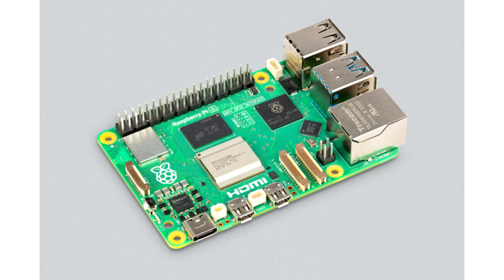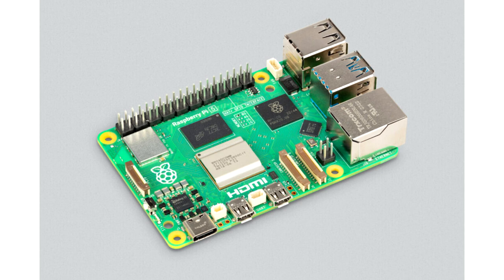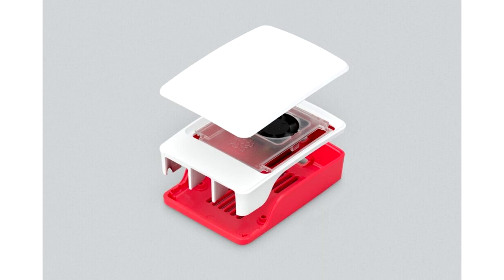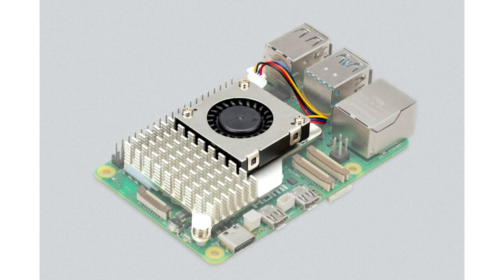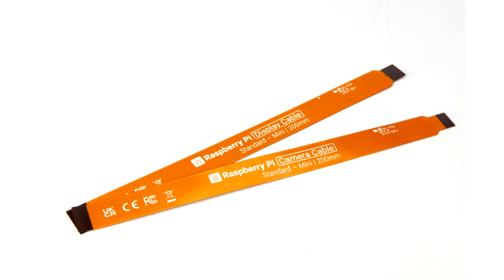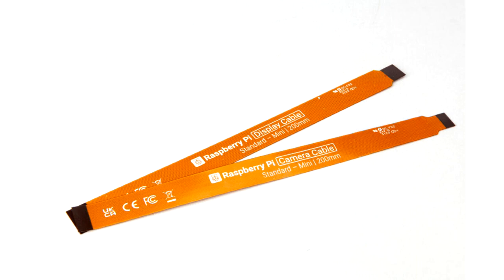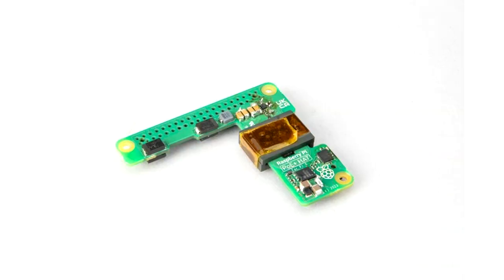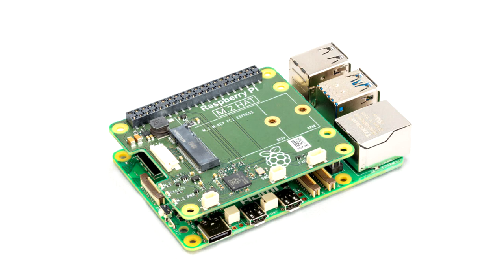Raspberry Pi Foundation Launches Raspberry Pi 5